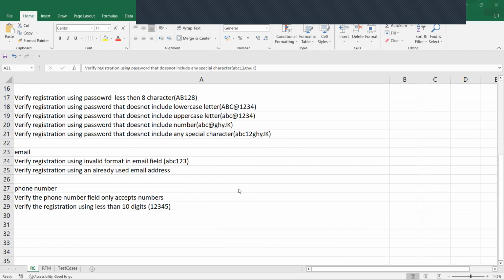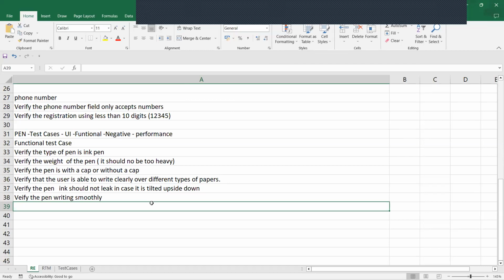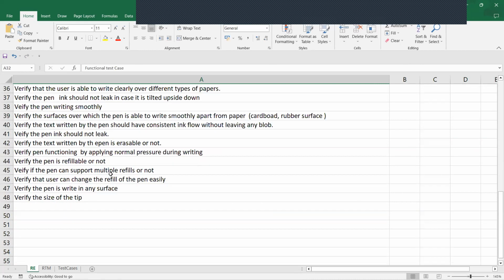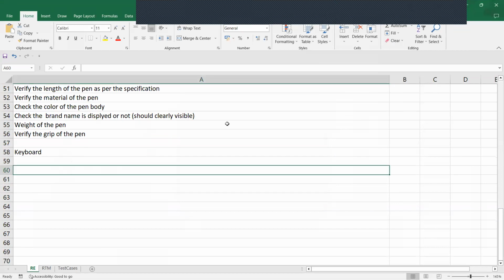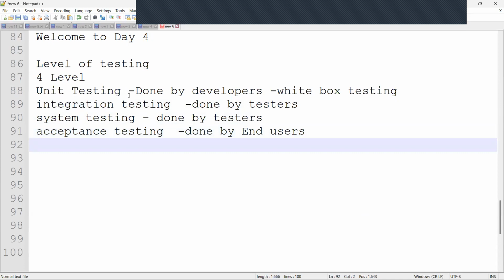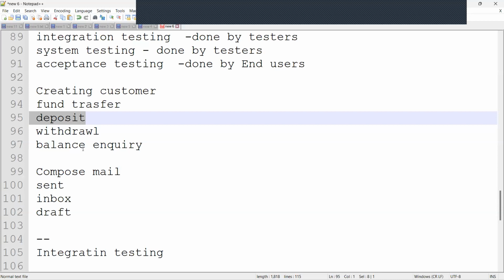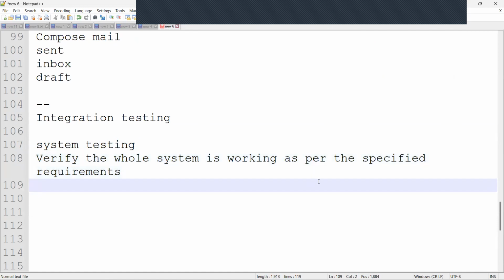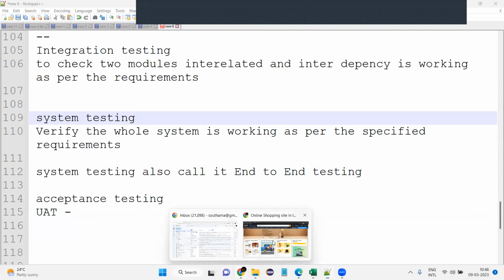Day 4: Mastering Manual Testing | Level of Testing | Unit Testing | Integration | System Testing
In this video, we're going to be discussing the level of software testing, unit testing, integration testing, and system testing.

If you want to join my next session please join the WhatsApp group